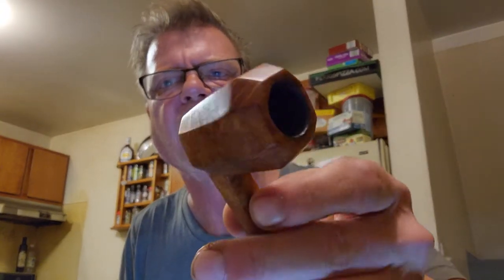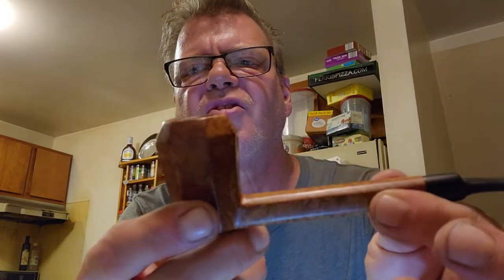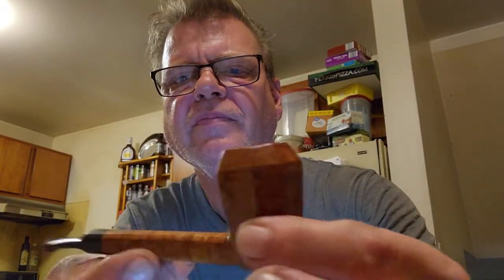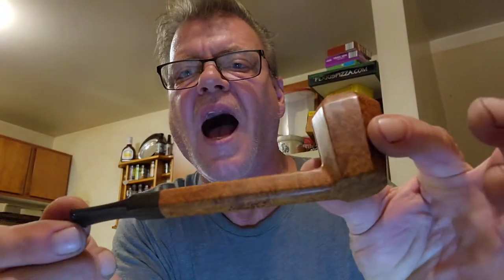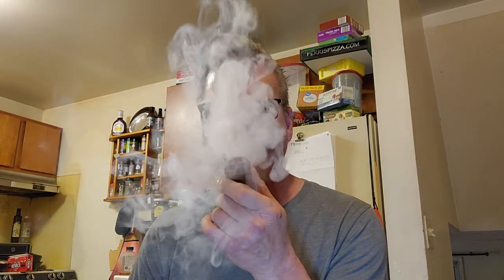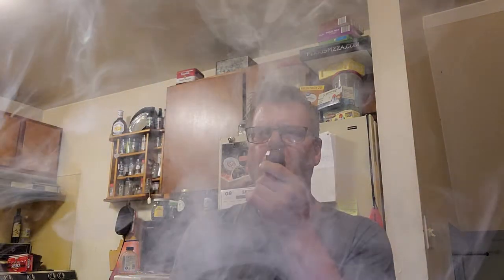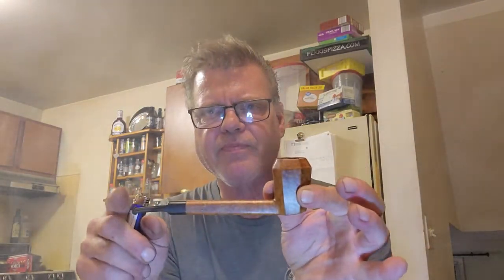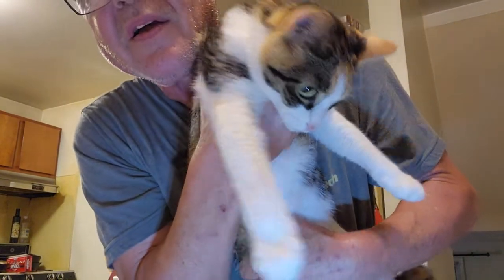B. Kalnitz Custom made pipe review.